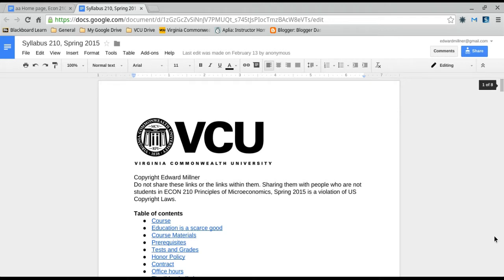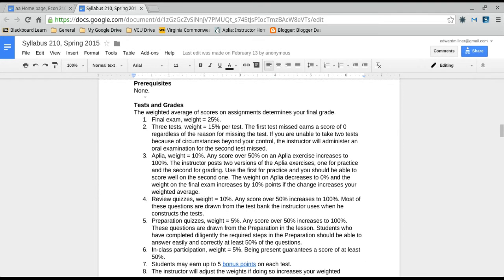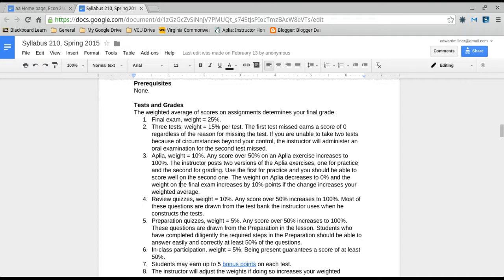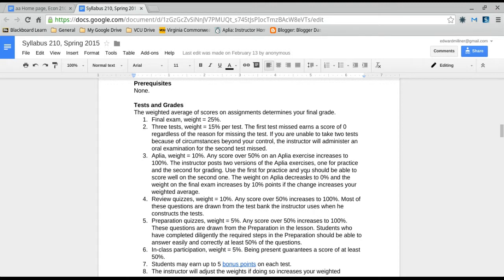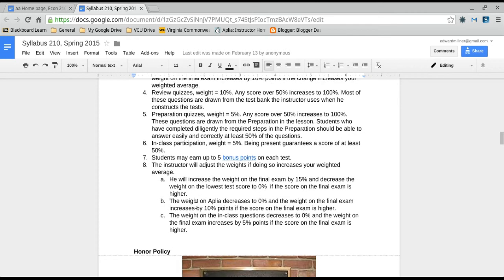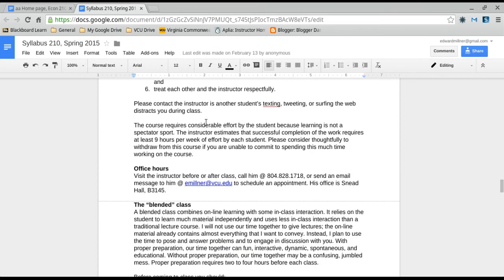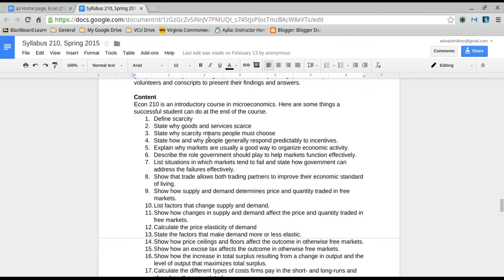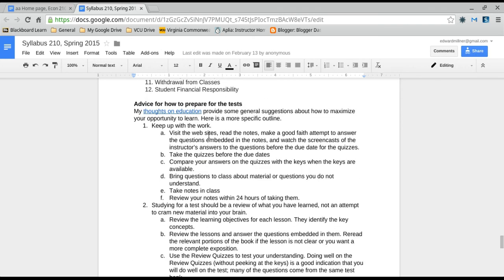L00, Syllabus 210